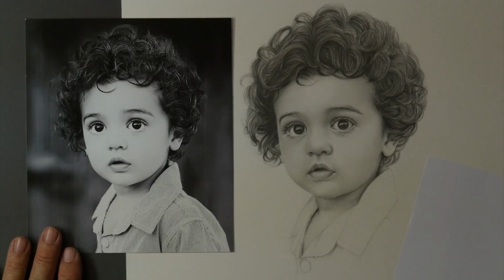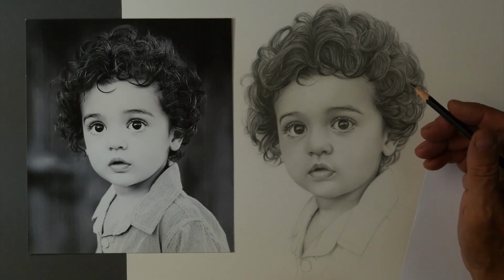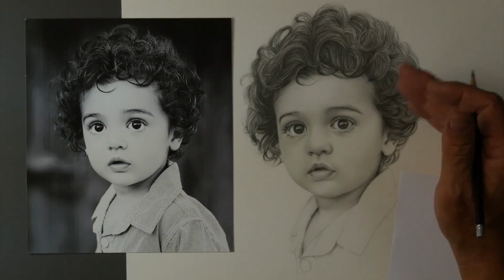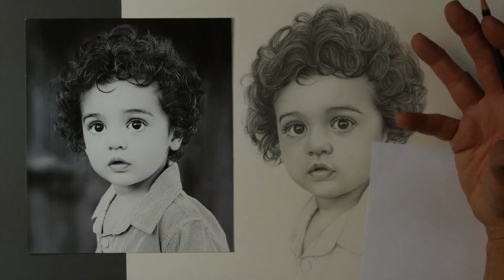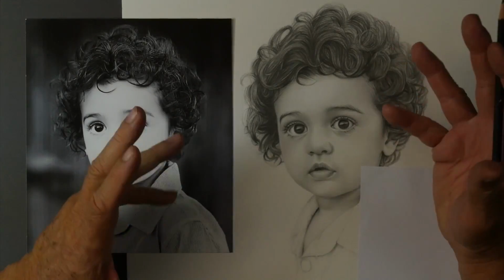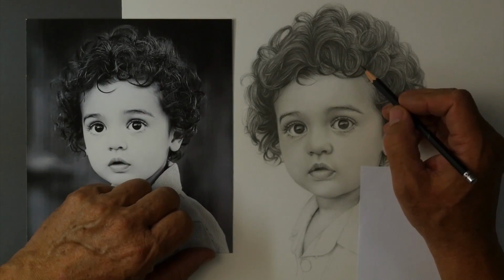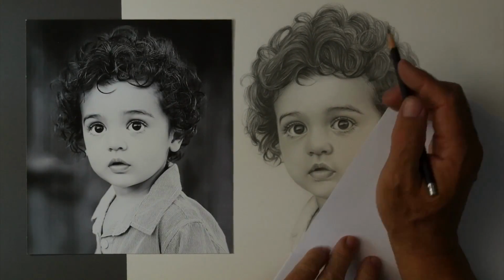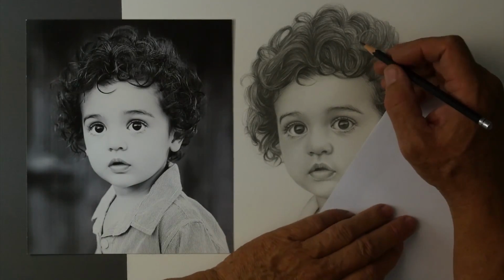THE IMPORTANCE of BALANCING VALUES in Your Drawings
Darrel talks about his process of balancing pencil values as he nears the finishing line on his drawings.  When you begin to add that darkest value, the 4B, you want to be sure that the values stay true and are not subdued by adding that dark value.  He shares how he goes back and forth to make sure that delicate balance is maintained.  Enjoy!

Want a FREE copy of Darrel's E-book - "How to Draw Skin?" Just sign up to be on our email list and you will receive a link to this valuable tutorial with a FREE video included.